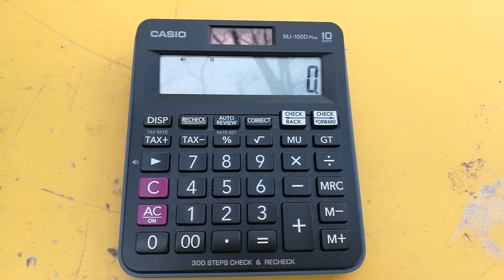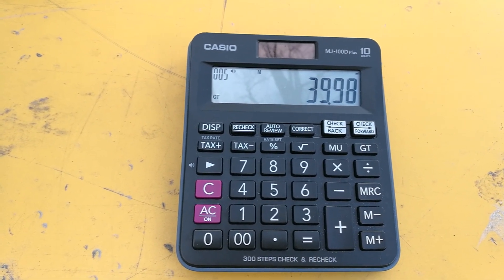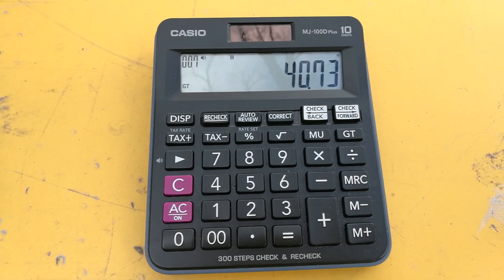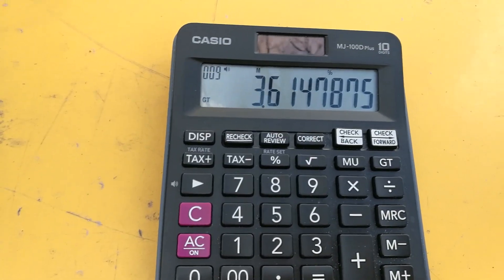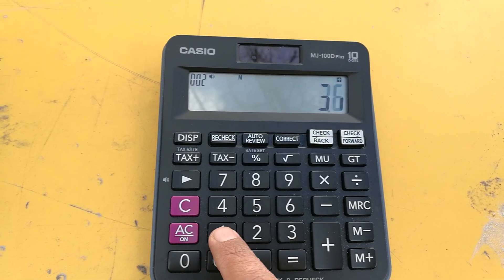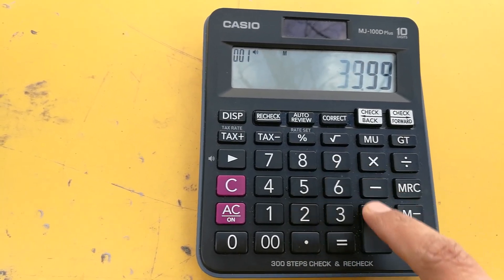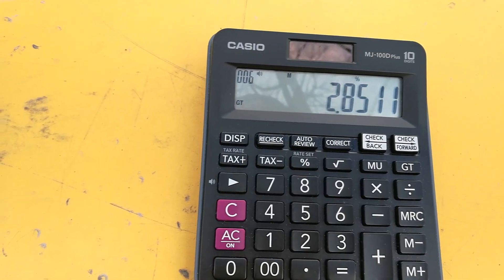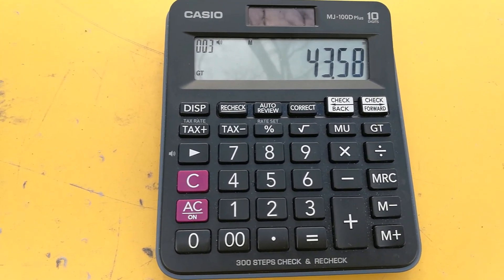How To Calculate Sales Tax On Calculator Easy Way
Value of Product one= $29.99
Value of Product two= $9.99
Customer Processing Charge=$0.75

Add these all values together total=40.73
Now if the Tax Rate=8.875%

multiply 40.73 with 8.875 and then press % button
the answer will be $3.61.

40.73+3.61=$44.34